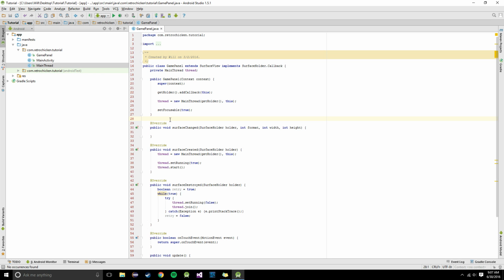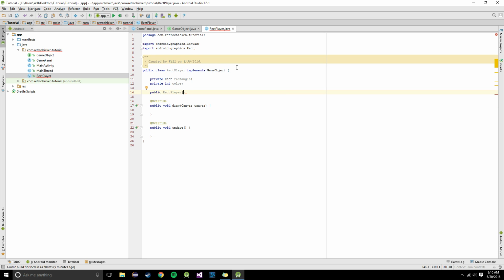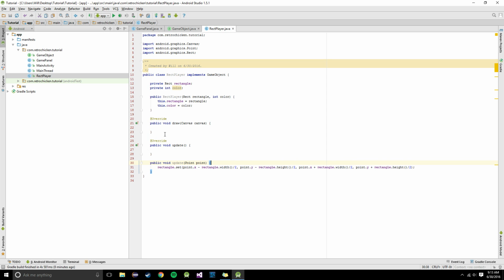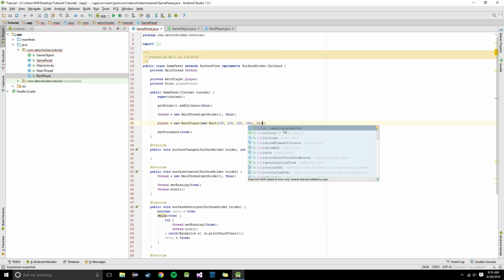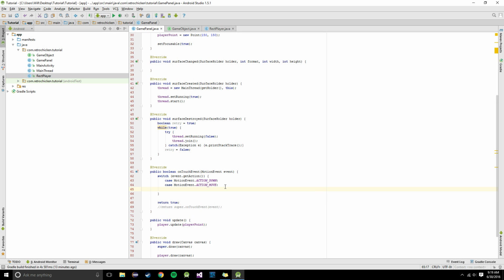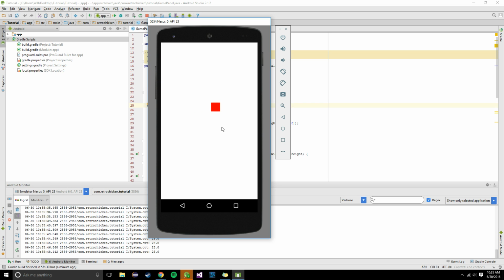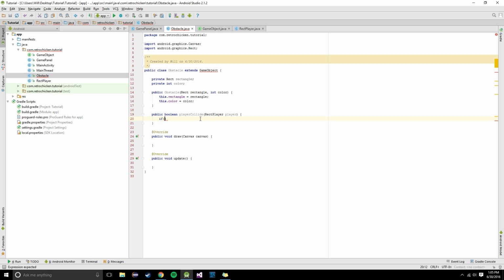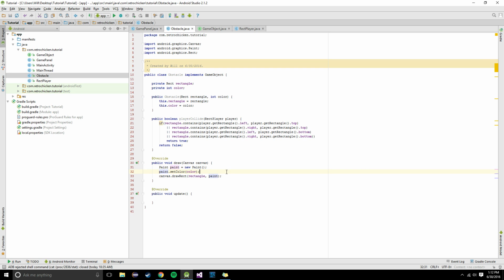Android Studio 2D Game #2 - Basics of Draw + Update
In this video we cover the basics for the draw and update methods by creating a basic player and obstacles.